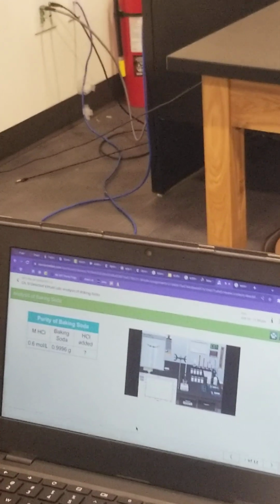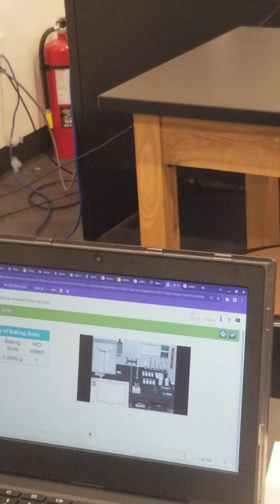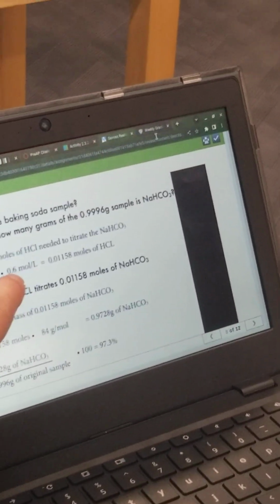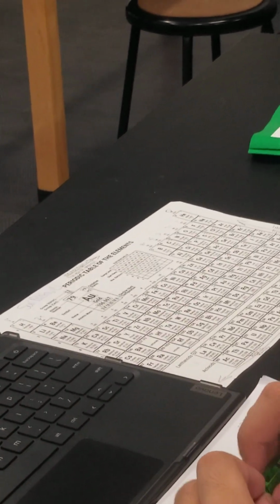Aguilar PreAP Chemistry Metacogniitve Learning Experiences